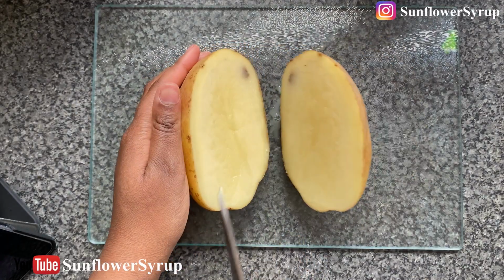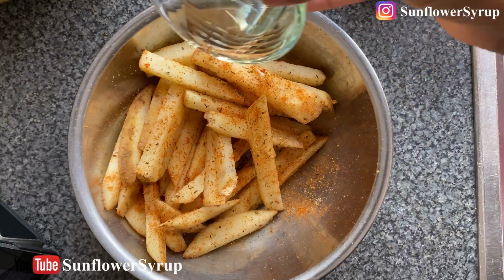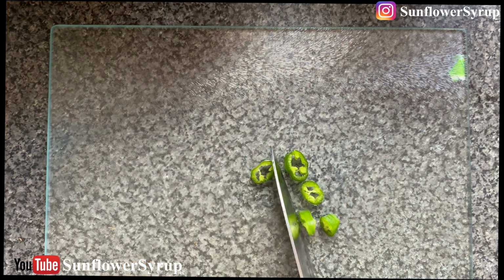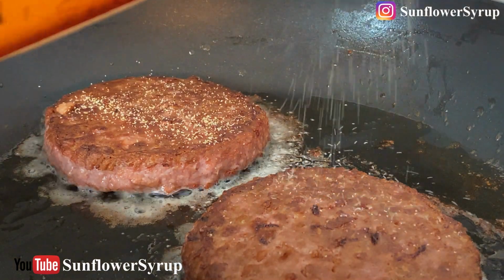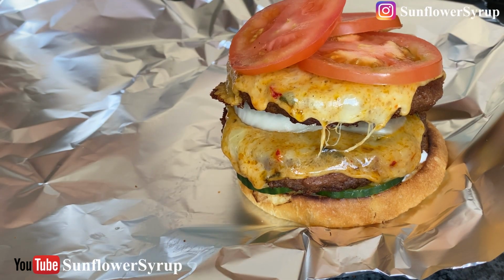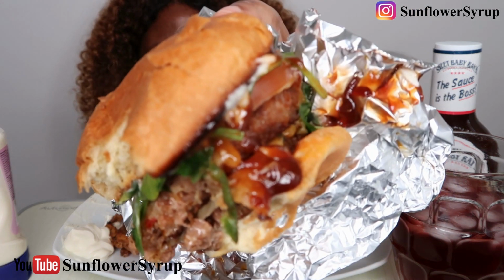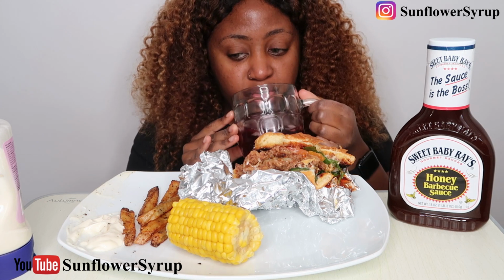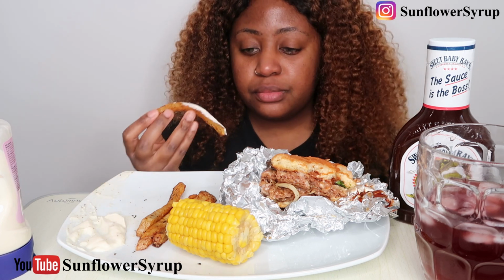Double Cheese (Beyond) Burger 🍔 | UK MUKBANG & RECIPE | CAJUN FRIES | FIVE GUYS COPYCAT LOCKDOWN UK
Hey Everyone, I really wanted five guys! so I decided to make a copycat version! using beyond burger patties! I still can't believe this whole meal is vegetarian!

I hope you like this video. Please feel free to leave a comment down below to give me some feedback, on whether you liked it or not? or if you have ideas or suggestions on how to improve my future videos :)